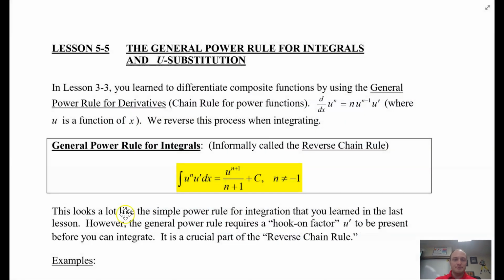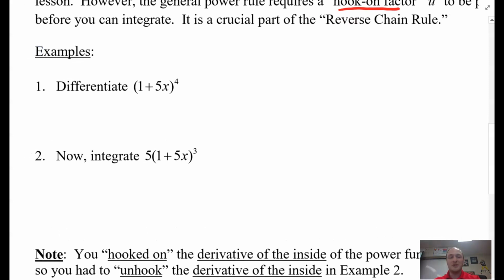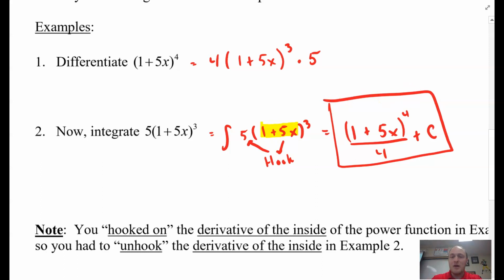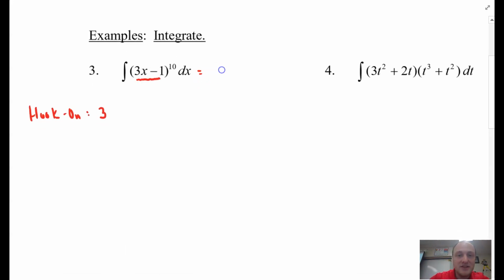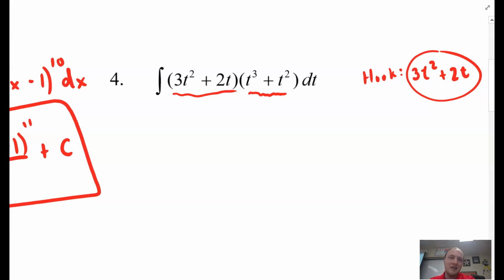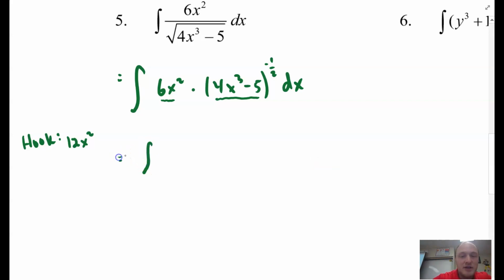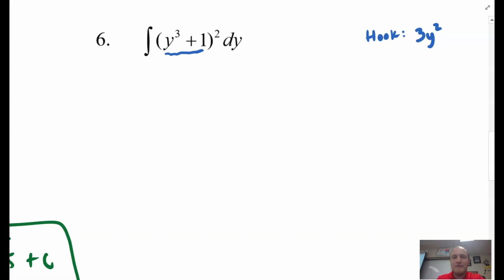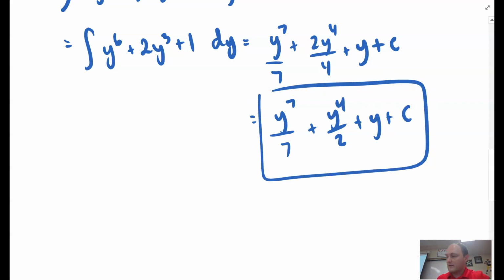AP Calculus AB| 5-5A Reverse Chain Rule